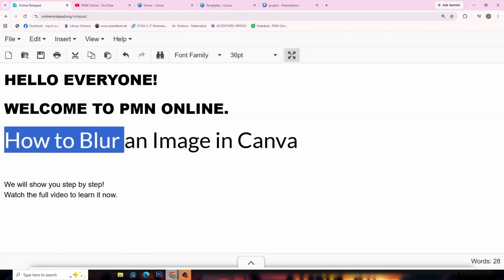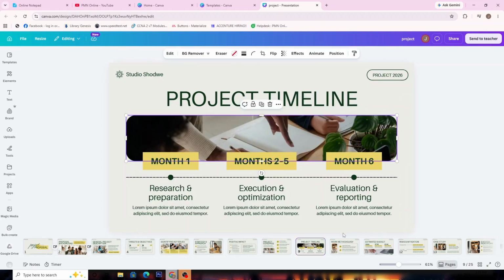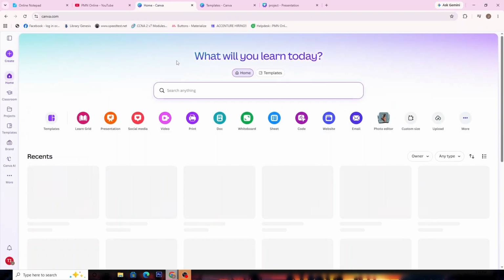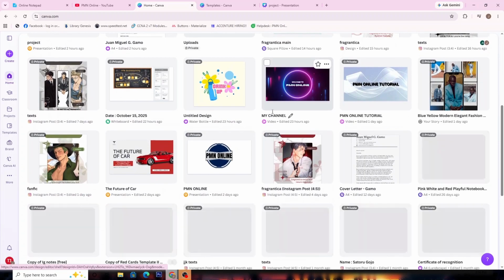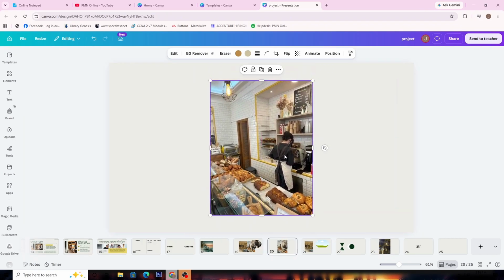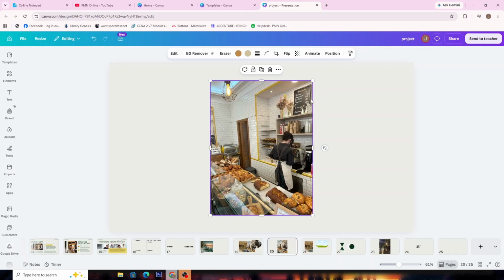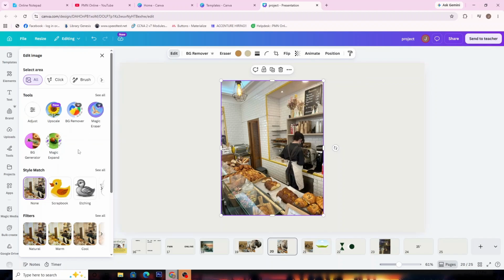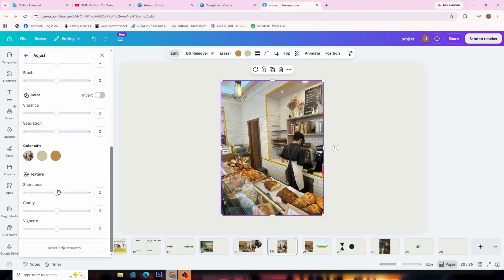How to Blur an Image in Canva Easily 2026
In this video I have shown How to Blur an Image in Canva Easily 2026.

In this tutorial, you will learn the precise steps needed to blur an image in Canva. We will walk you through the entire process, ensuring you grasp each part needed to enhance your design effectively. By the end, you will have a clear understanding of how to completely transform your images using this simple yet powerful feature.

Blurring an image can dramatically improve the focus on your main subject and create polished visuals for your projects. This technique is essential for businesses looking to create marketing materials, social media graphics, or brand presentations. Understand how to use Canva’s blurring feature to craft stunning images that convey professionalism and creativity.

With the rising integration of automation tools in design software, mastering this skill is not just beneficial but essential. Leveraging AI tools with Canva can streamline your workflow, helping you produce high-quality graphics in less time. The integration possibilities allow designers to enhance their creativity while maintaining efficiency.

This tutorial is perfect for both beginners stepping into graphic design and professionals looking to refine their skills. Regardless of your experience level, this guide will equip you with valuable knowledge that can elevate the quality of your work, making it suitable for any project or industry.

You'll learn:
- How to access Canva’s blurring features easily
- The step-by-step process to blur images effectively
- Tips for choosing the right level of blur for your projects
- How to enhance your overall design with blurred images
- Use cases for blurring images in business and marketing

Perfect for graphic designers, business owners, marketing professionals, and content creators.

0:00 Introduction to Blurring Images
0:45 Accessing the Blurring Feature
1:30 Step-by-Step Guide to Blurring
2:15 Tips for Effective Image Blurring
3:00 Final Thoughts and Use Cases